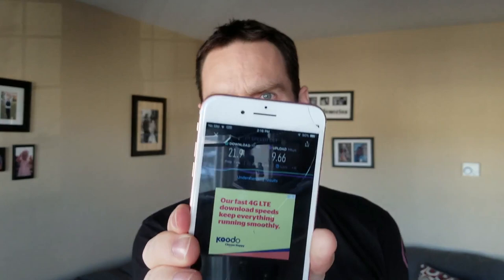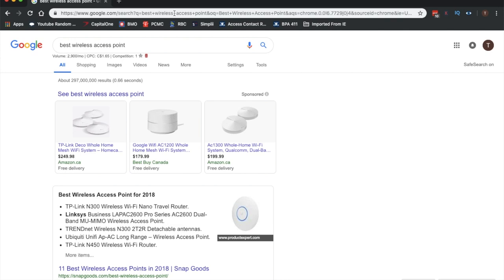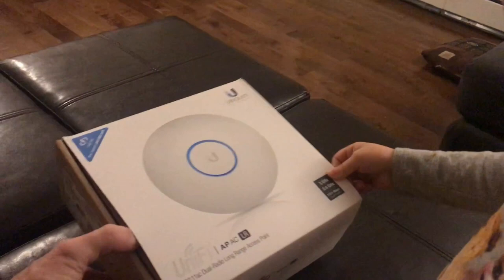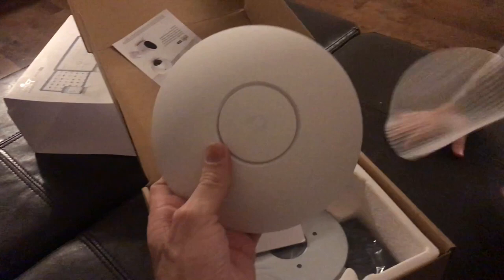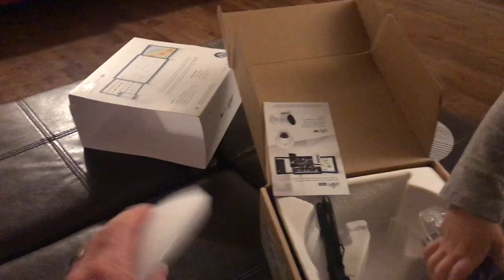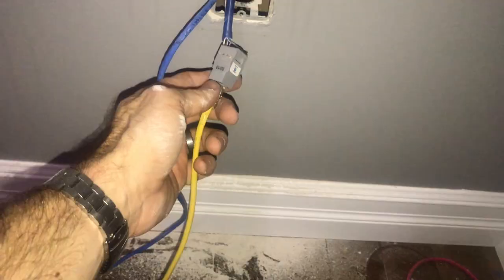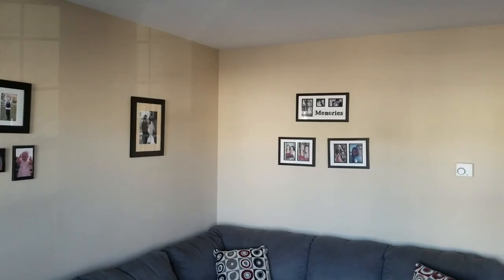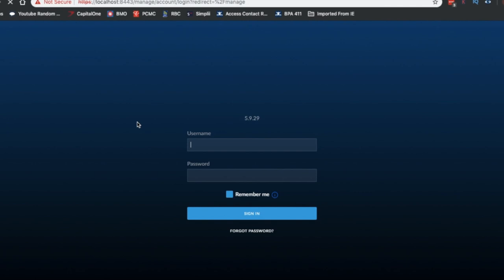Improve Wifi | UBIQUITI UAP-AC-LR Unifi AP AC Long Range Installation and setup | how to video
Unboxing and Installation of this wireless access point and tips & setup too.  Update: I upgraded my internet and easily get speeds in the mid 200 mbps!

Best Wireless Router | Wireless Access Point | Improve Wifi with the UBIQUITI UAP-AC-LR Unifi AP AC Long RangeQ